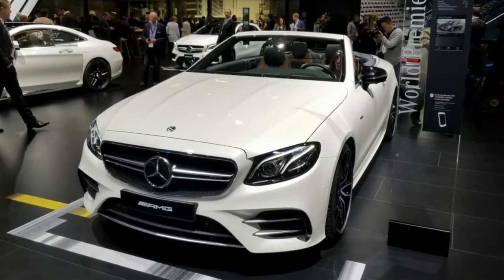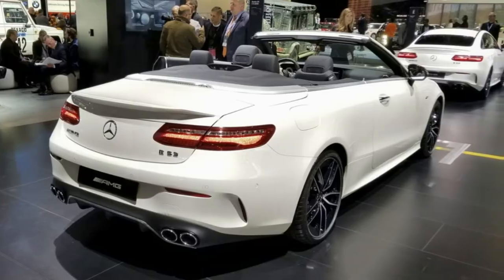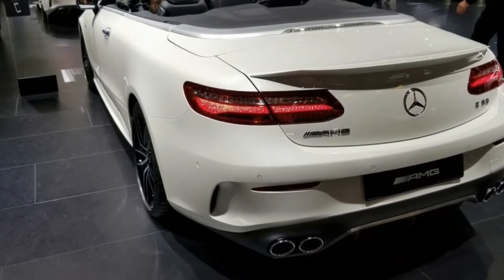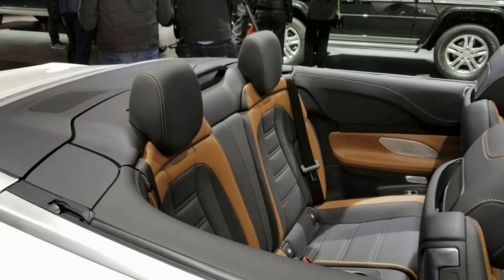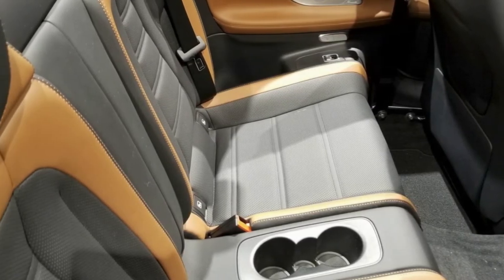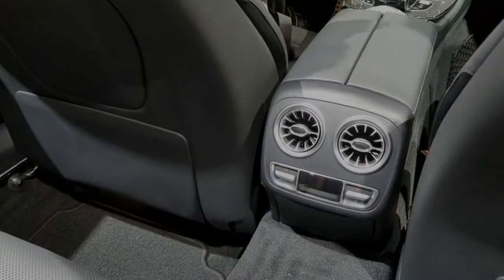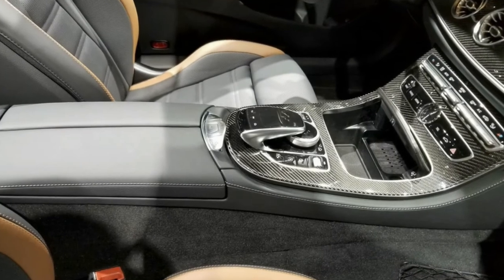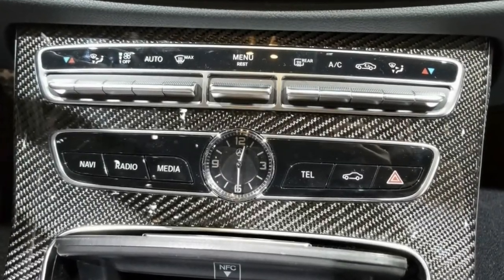WOW Mercedes benz E class Cabriolet Gets The AMG E53 Treatment in Detroit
Mercedes-Benz came to the 2018 Detroit Auto Show with no fewer than four new vehicles. But while the G-Class is a brand-new SUV under that familiar skin, the other three are based on existing models. But they all wear a new "AMG 53" badge that will replace the existing "AMG 43" denomination. The new lineup made its debut on the recently unveiled CLS and the two-door versions of the latest E-Class, the Coupe and Cabriolet. The AMG E53 Cabriolet is the first drop-top to wear the new badge, as Mercedes has yet to launch an E63 variant, so it’s the most powerful iteration of the current E-Class convertible yet.

The unique trunklid spoiler, which adds a bit of sportiness to any convertible, is available in either body color or exposed carbon-fiber.
The package is identical to the one fitted to the coupe, so the drop-top gets the same silver chrome, twin-blade grille and black lattice mesh instead of the diamond radiator, revised side skirts, and new rear apron with high-gloss chrome tailpipes. The unique trunklid spoiler, which adds a bit of sportiness to any convertible, is available in either body color or exposed carbon-fiber.

Backsound Free Royalty lisence...